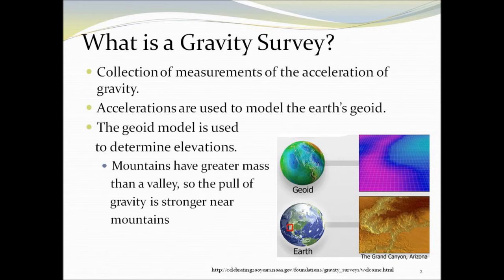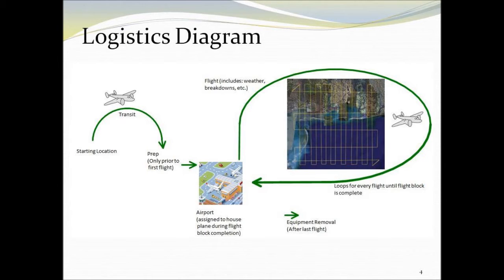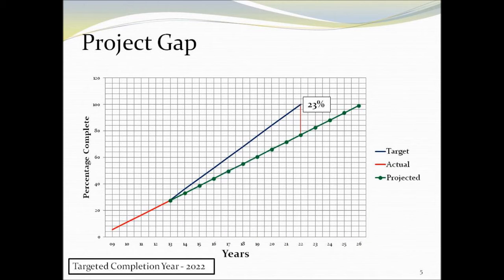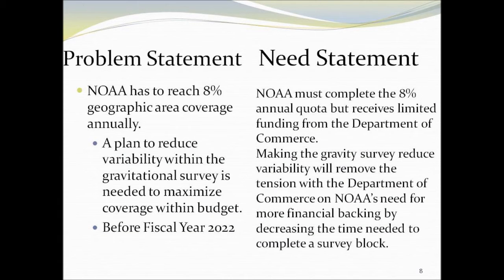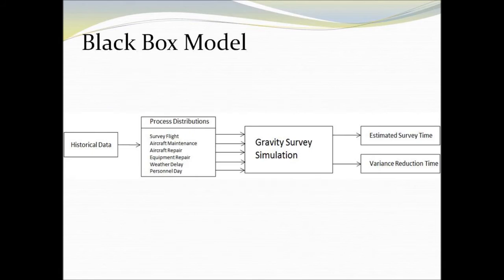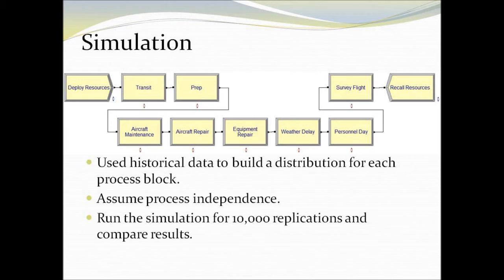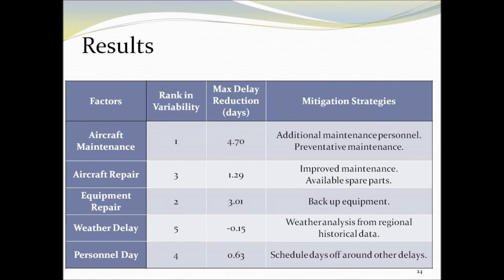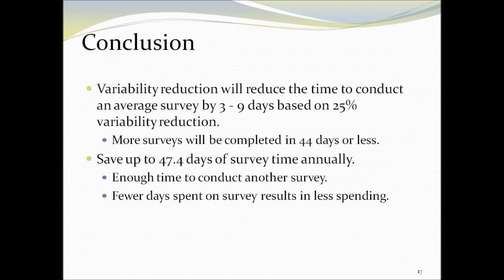Design to Improve the Productivity and Execution of NOAA Gravity Surveys 2013